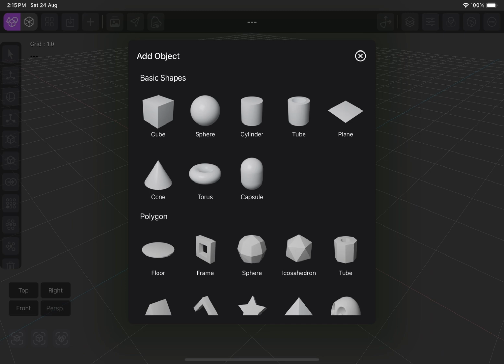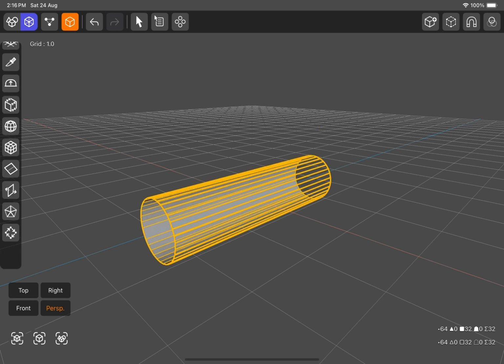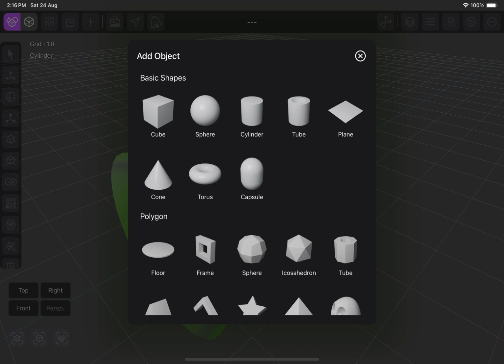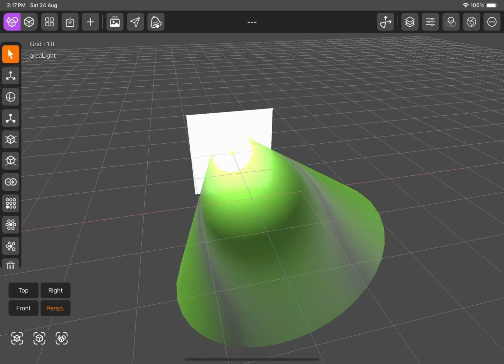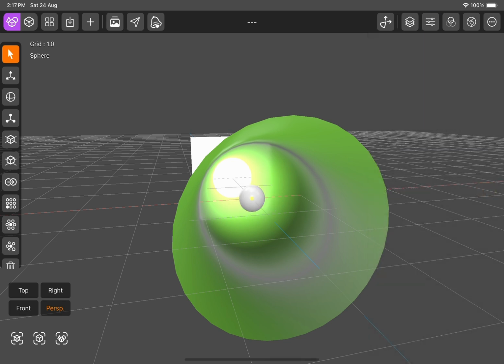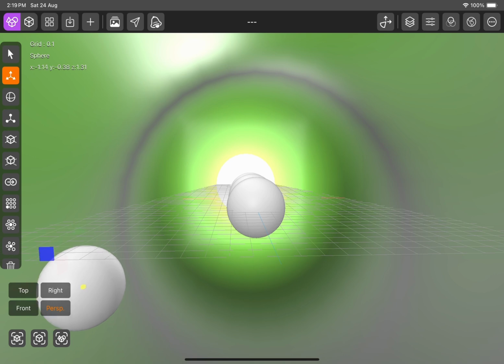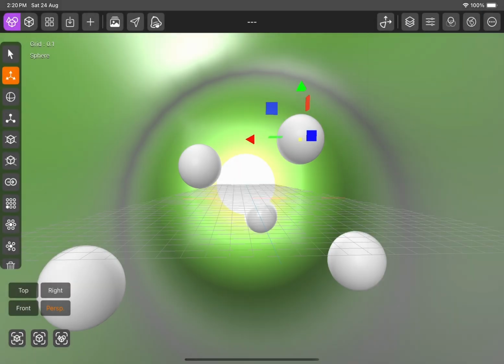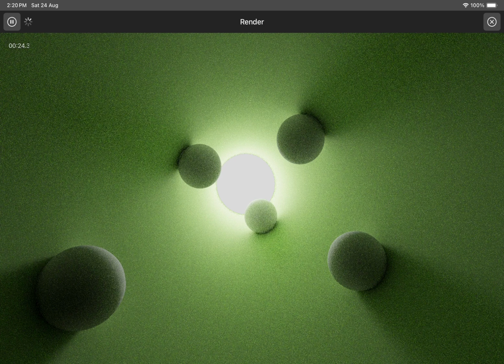Quick Modeling & Rendering Green Tunnel - DGArt Tutorial : iPad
Quick Model and Render Green Tunnel within 3 minutes - DGArt Modeling & Rendering App Tutorial.

Topics covered in this tutorial:
- Performing standard move, rotate and scale operations
- Assigning materials and colors
- Easy light setting
- Rendering with RT:Render